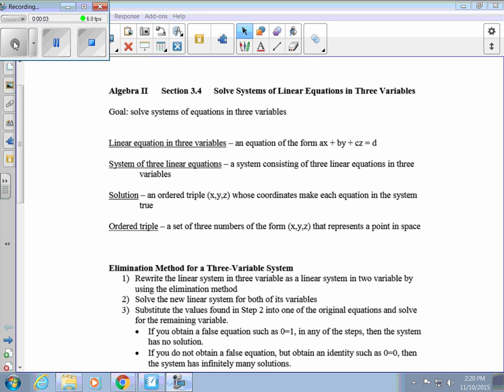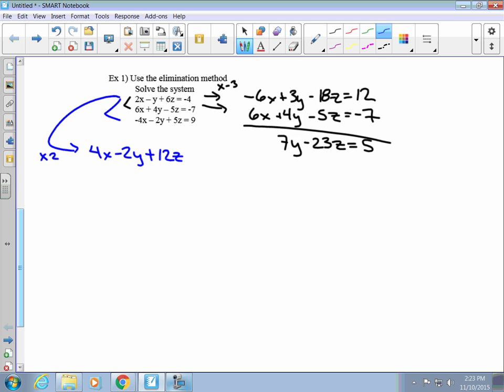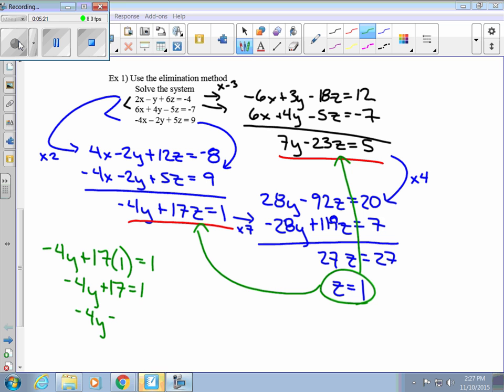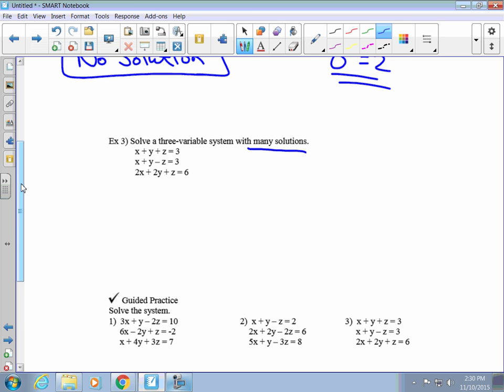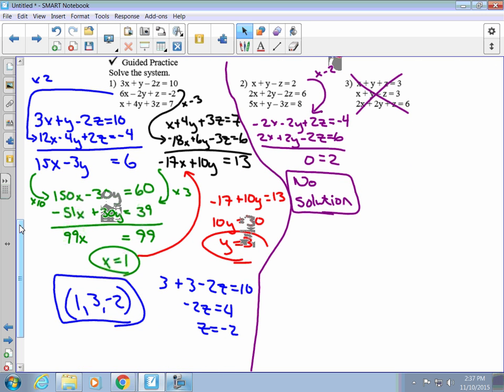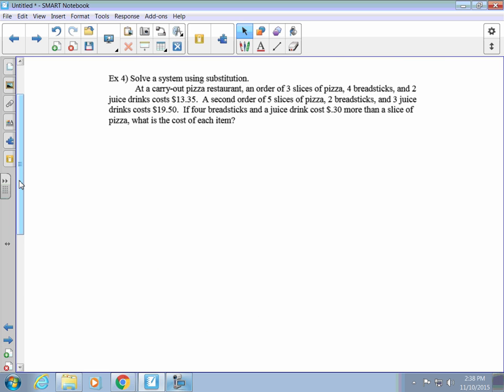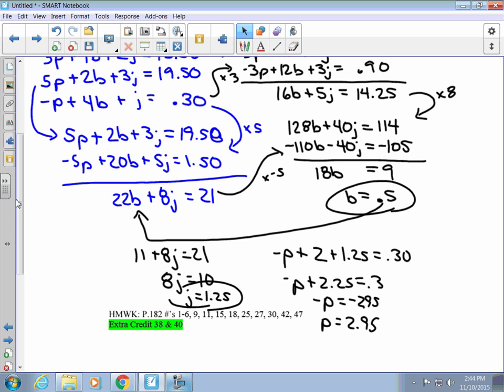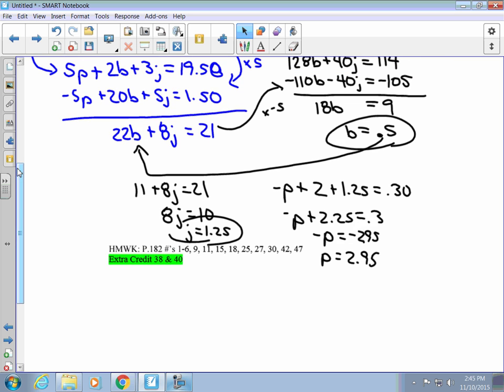Algebra 2 (Sec 3.4)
Solve Systems of Linear Equations in Three Variables